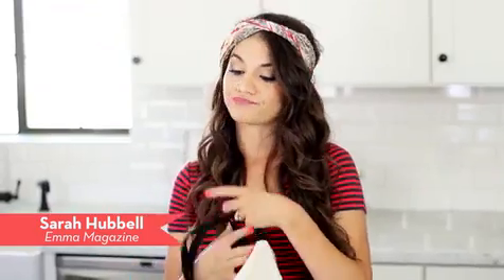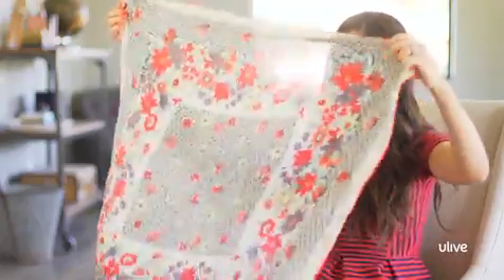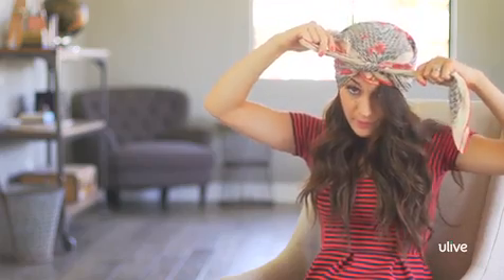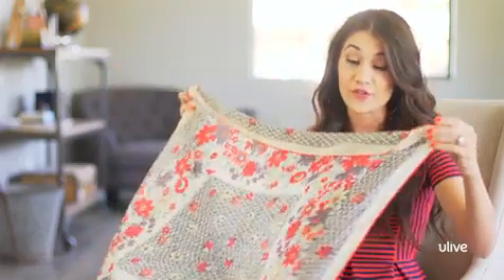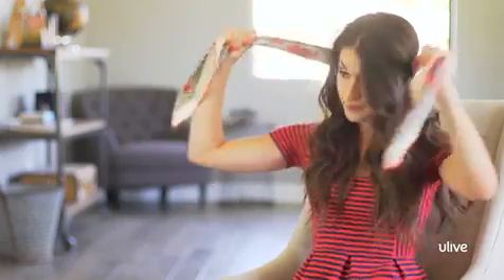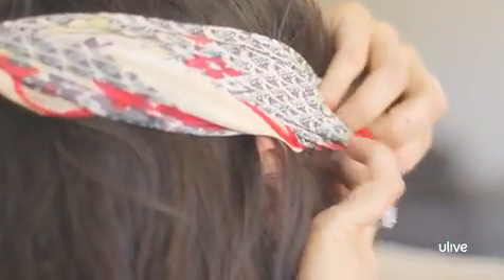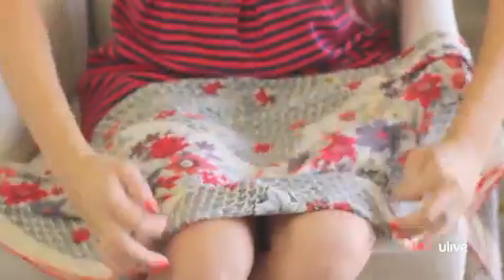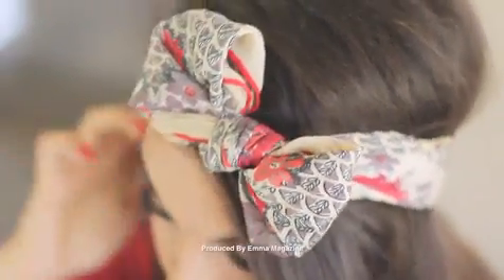How to Tie a Scarf